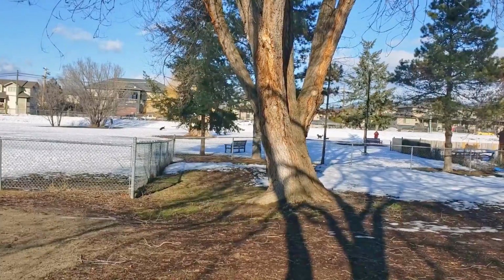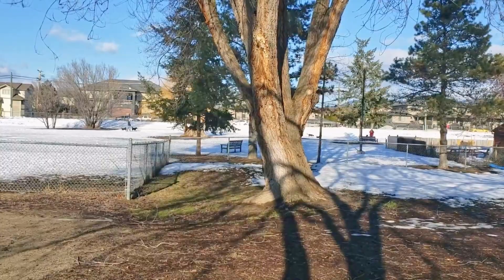Exploring Northeast Rutland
This week I travel through the suburban landscape of northeast Rutland, in Kelowna, BC.  I visit four city parks on my adventure, including Rutland Recreation Park and Edith Gay Ball Park.